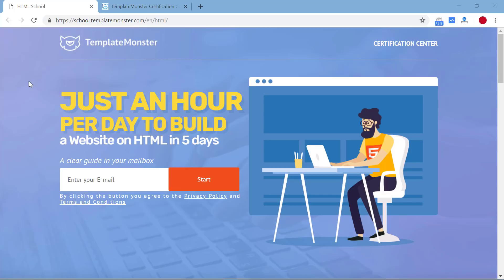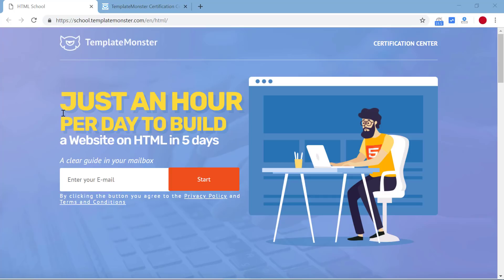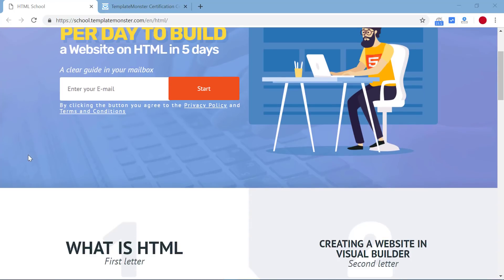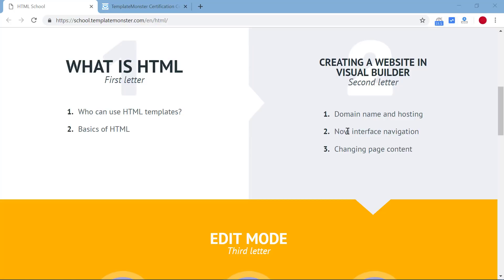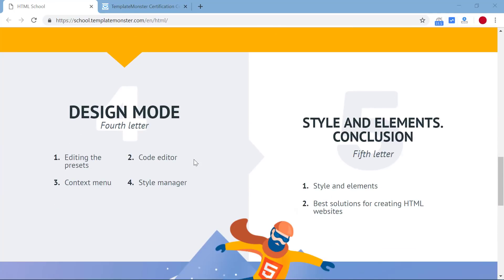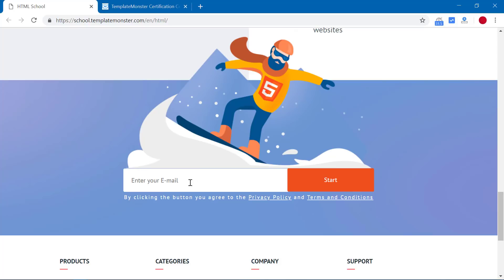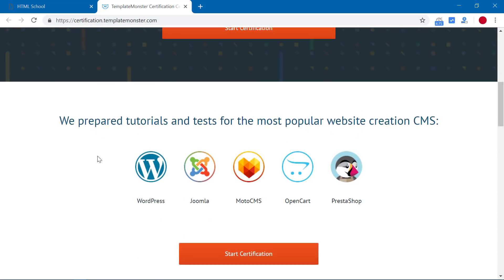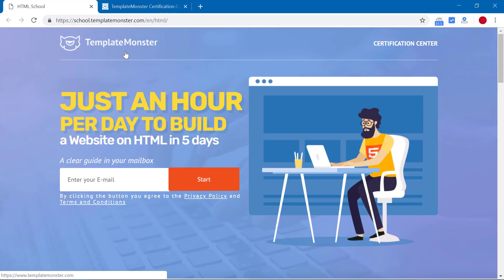5 Day HTML Course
This 5 day html course is designed to help you create websites for personal or professional use and you can earn money by making HTML coding websites.
The HTML tutorial course is broken down in 5 sections and the details are mentioned below

First Day
WHAT IS HTML
Who can use HTML templates?
Basics of HTML

Second Day
CREATING A WEBSITE IN
VISUAL BUILDER
Domain name and hosting
Novi interface navigation
Changing page content

Third Day
EDIT MODE
item1-image
1.Editing the text
and elements
item2-image
2.Context
menu
item3-image
3.Working with media
files and icons

Fourth Day
DESIGN MODE
Editing the presets
Code editor
Context menu
Style manager

Fifth Day
STYLE AND ELEMENTS.
CONCLUSION
Style and elements
Best solutions for creating HTML websites